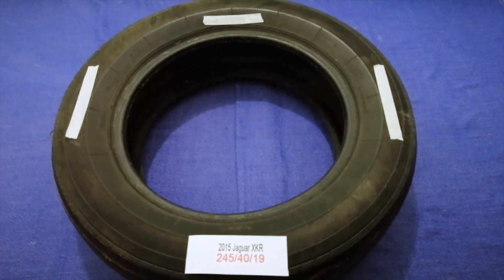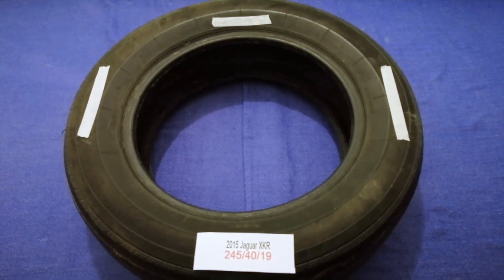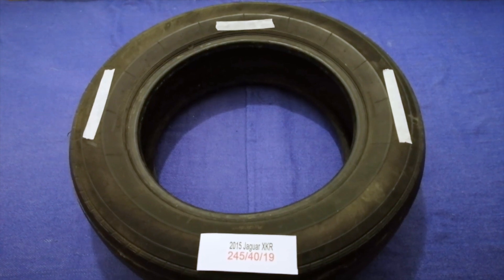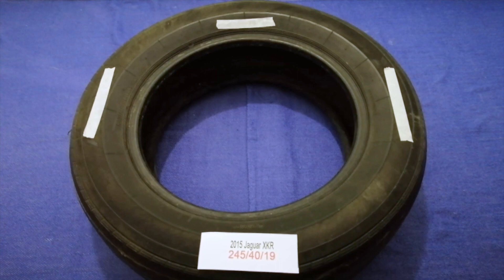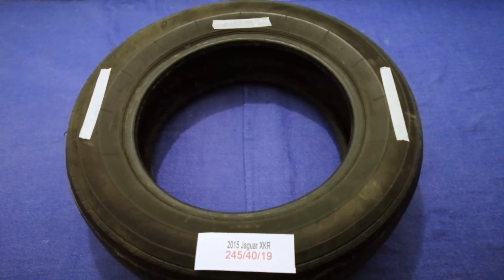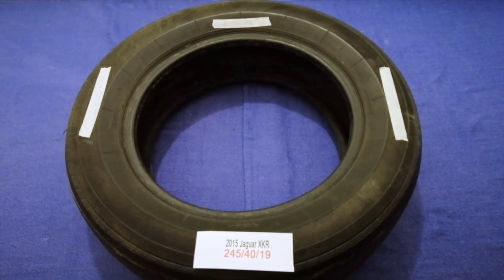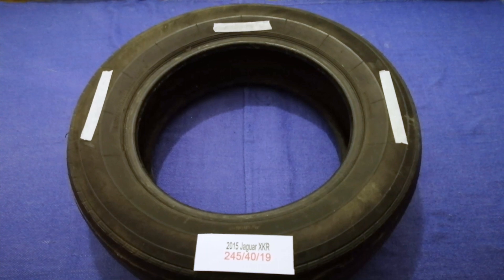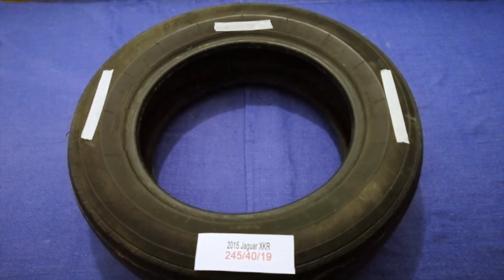🚗 🚕 2015 Jaguar XKR Tire Size 🔴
2015 Jaguar XKR Tire Size

2015 Jaguar XKR Tire Size

Jaguar (Panthera onca) is a large felid species and the only living member of the genus Panthera native to the Americas. With a body length of up to 1.85 m (6 ft 1 in) and weight of up to 96 kg (212 lb), it is the largest cat species in the Americas and the third largest in the world.